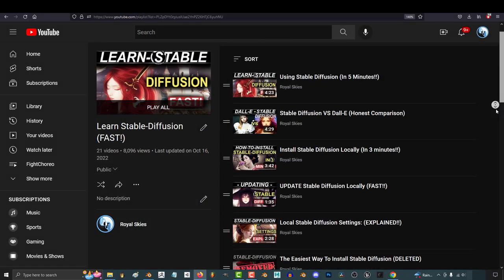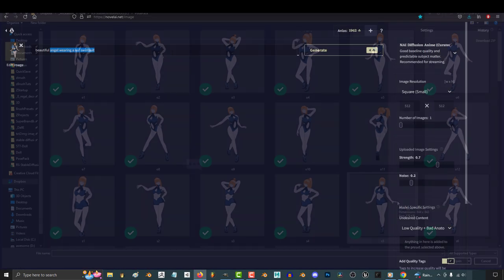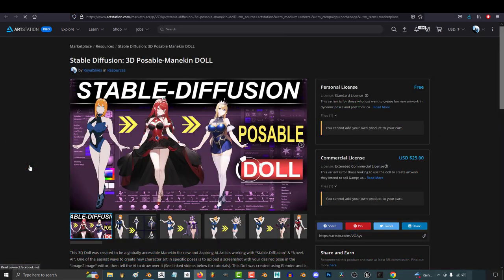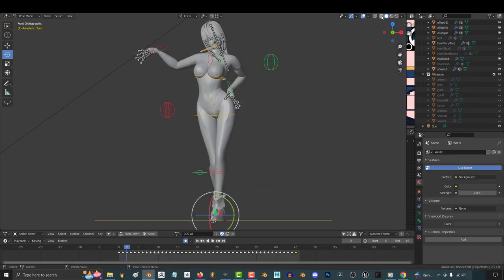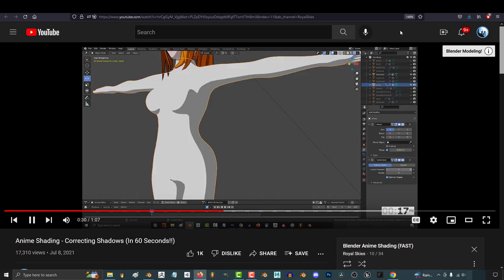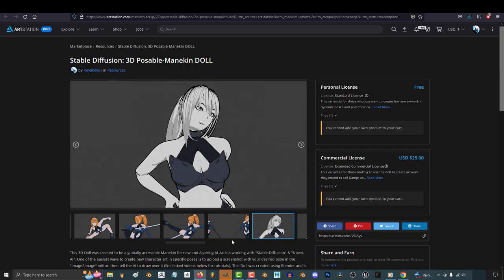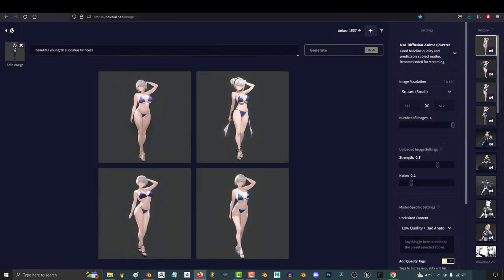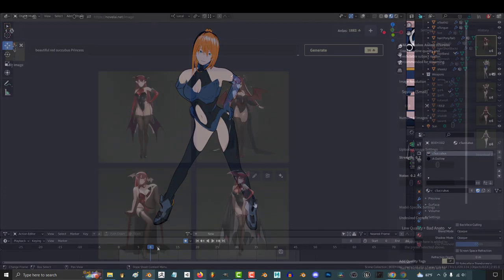FREE: Stable-Diffusion Mannequin (Posable DOLL)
Here is my most powerful custom AI-Art generating technique absolutely free-!!